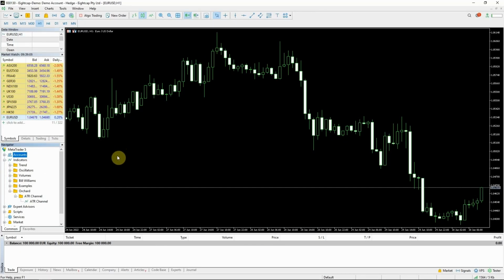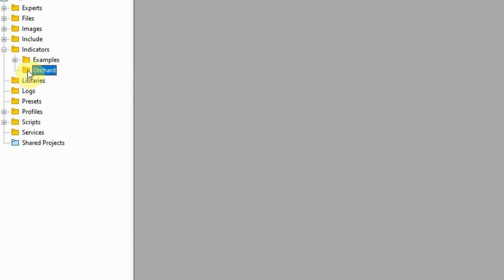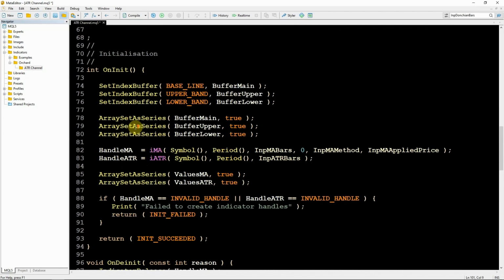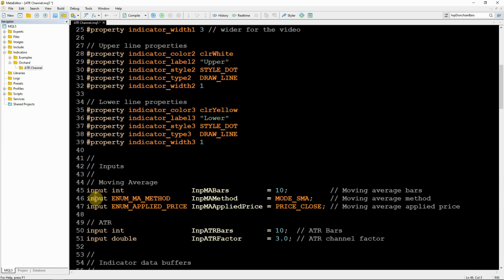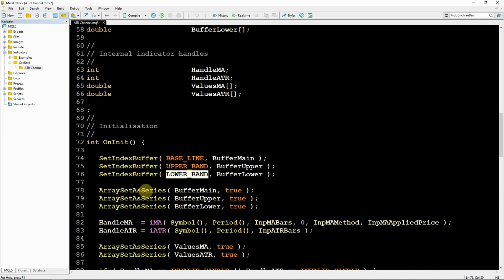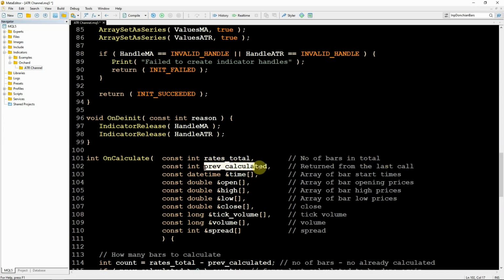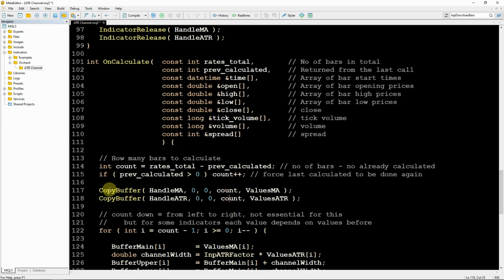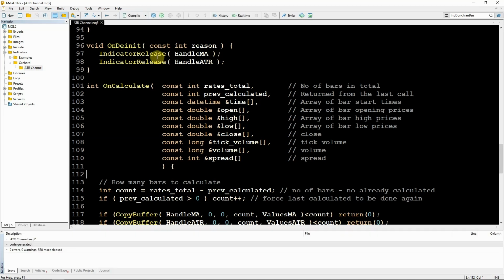Introduction to Write your own indicator for MT5 - ATR Channel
This is an introductory tutorial on writing an indicator for MT5. In this case the indicator is the ATR channel.

I have 2 reasons for releasing this video. First it is as I said an introductory video for those just starting our to program for MT5. Secondly, I find myself explaining the same introductory concepts in every video on indicators so I have decided to create this video and just refer to it in future.

The ATR channel is formed by a central moving average with upper and lower lines separated by a multiple of an ATR from the central line.

This video is for MT5. The aim is to not cause too much confustion and covering both MT5 and MT4 in the same video would do the opposite.

Chapters
00:00 - Start
00:06 - Introduction
00:43 - Demonstration
03:13 - Code
06:10 - Indocator Properties
07:14 - Indocator Buffers
09:26 - Inputs
11:36 - Buffers
14:53 - Indicator Handles
17:28 - Calculate Loop
23:17 - Conclusion